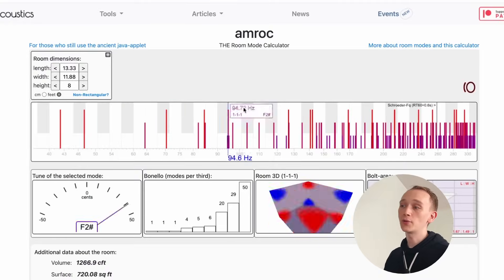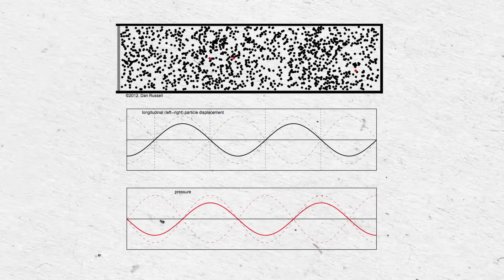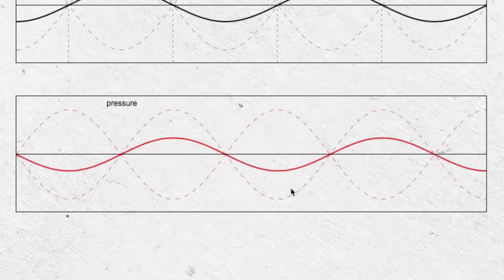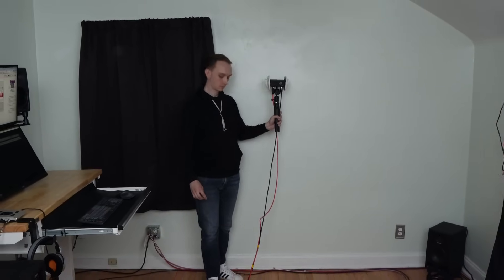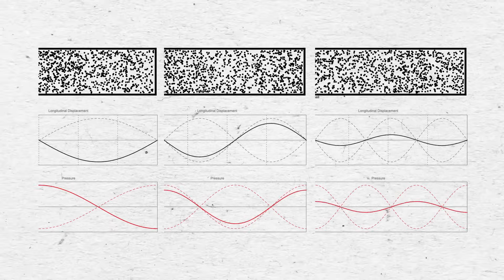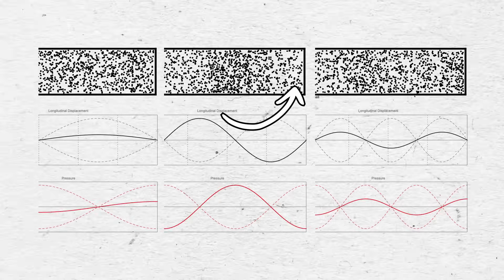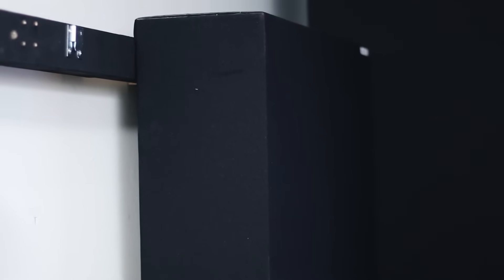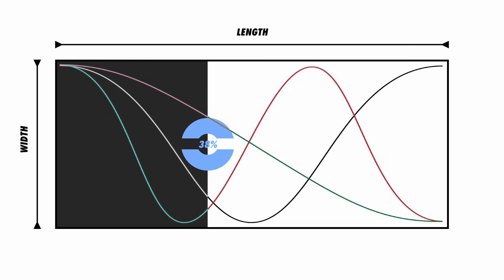Mixing In A Small Room? Watch This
What can the dimensions of a room tell you about sound quality? Find out in this video...

GIK Acoustics
Monster Bass Trap
244 Acoustic Panel
242 Acoustic Panel
Tuned Pressure Traps

00:00 Axial Room Modes
1:04 Displacement vs. Pressure
3:41 How do these concepts apply to rooms?
6:42 Acoustic Treatment Options
8:20 How to Effectively Place Acoustic Treatment
10:32 The Listening Position and Speaker Location
12:44 NEXT VIDEO - Acoustic Treatment for Beginners: Studio Sound
Optimization